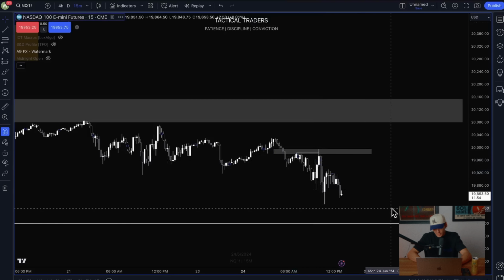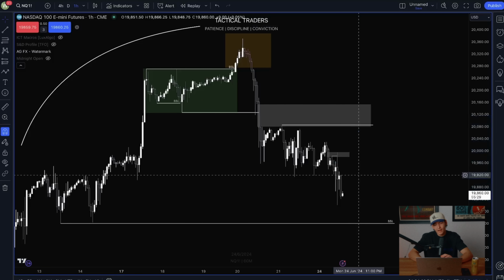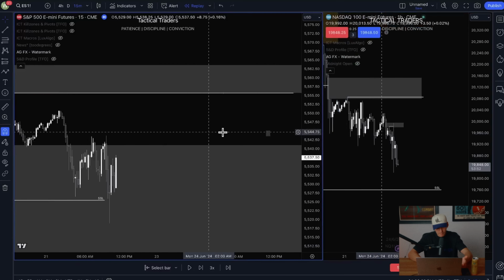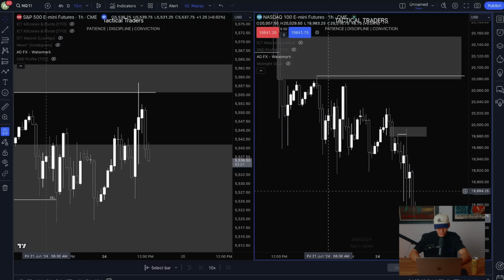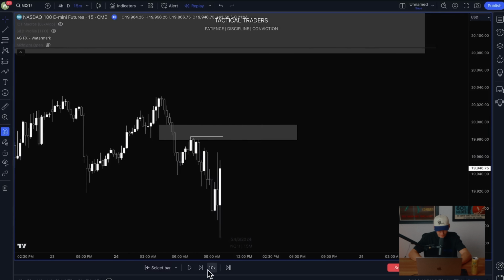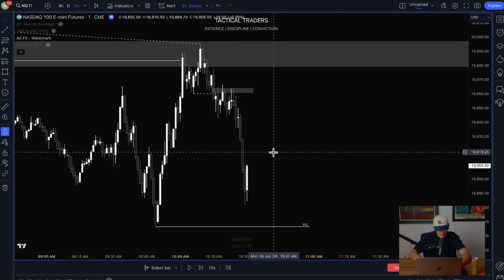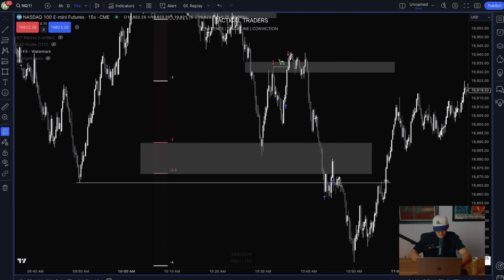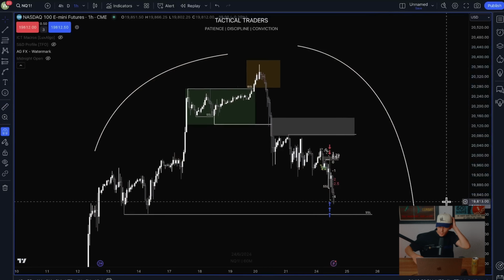How I Made $4,595 In 10 Minutes Trading ICT Concepts